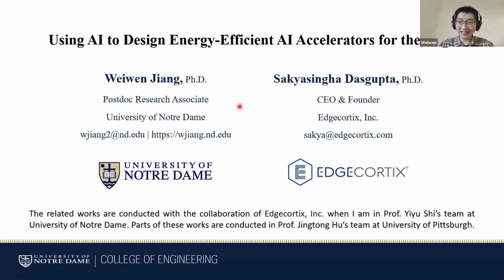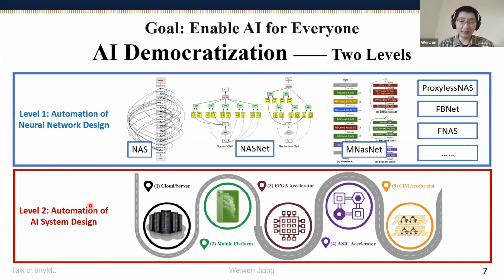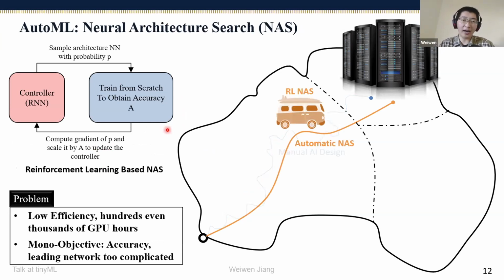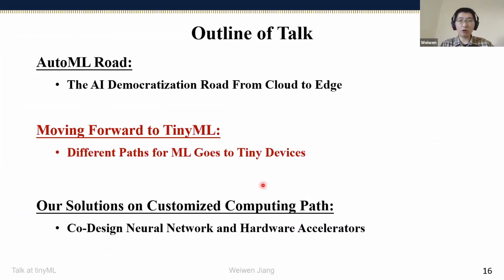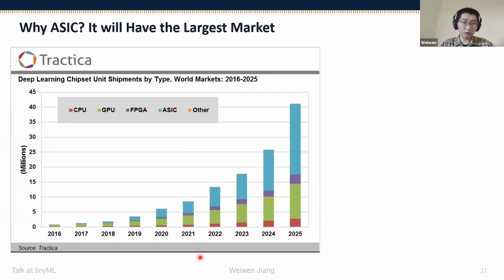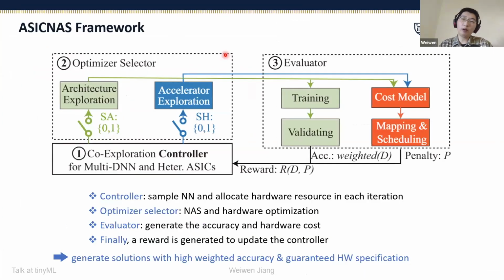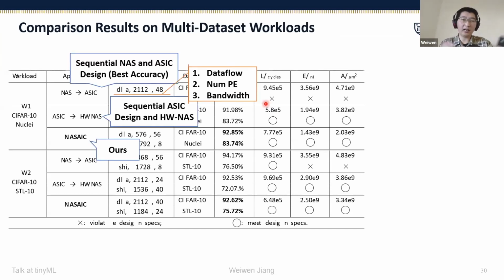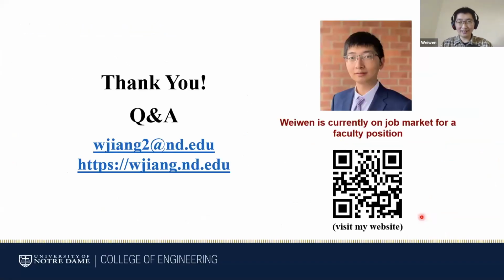tinyML Talks Weiwen Jiang: Using AI to design energy-efficient AI accelerators for the edge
tinyML Talks - recorded December 8, 2020
"Using AI to design energy-efficient AI accelerators for the edge"
Dr. Weiwen Jiang - University of Notre Dame

In this talk Dr. Jiang will present a novel machine learning driven hardware and software co-exploration framework for overcoming the challenge of automating the design of energy-efficient hardware accelerators for neural networks. Different from existing hardware-aware neural architecture search (NAS) which assumes a fixed hardware design and explores the NAS space only, such a framework simultaneously explores both the architecture search space and the hardware design space to identify the best neural architecture and hardware pairs that maximize both accuracy and hardware efficiency metrics. Especially for running machine learning on resource constrained edge devices, such a practice greatly opens up the design freedom. We will see how we can significantly push forward the Pareto frontier between hardware efficiency and model accuracy for better design tradeoffs, and rapid time to market for flexible accelerators designed from the ground.